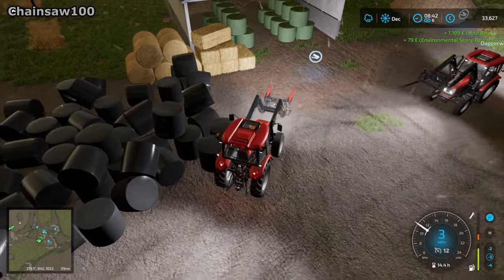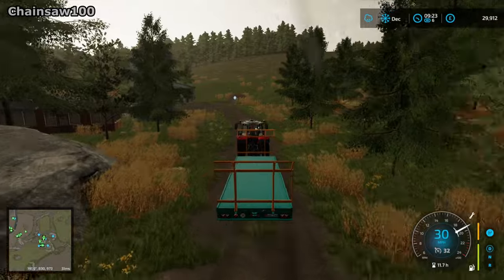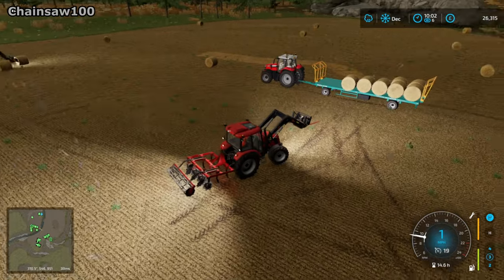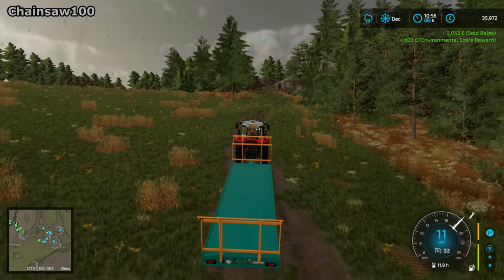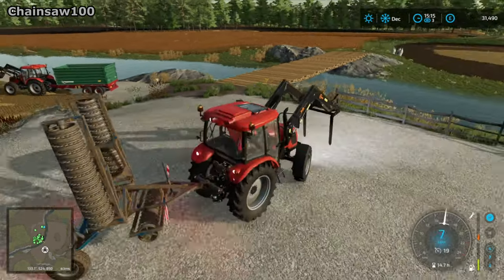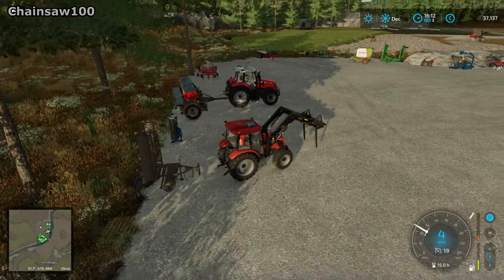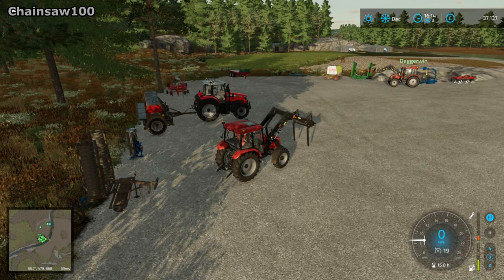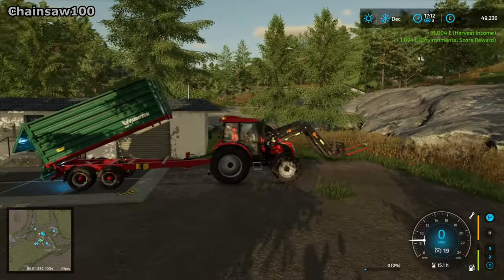BUYING OUR FIRST NEW TRACTOR AT LAST! Survival Challenge Multiplayer CO-OP FS22 Ep 14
We finally have a larger tractor and bale trailer on the survival multiplayer co-op series with Daggerwin on Korpi. This is a 'start from scratch' map set in Finland!

Series Rules:
- No Leasing
- No autoload trailers (except actual autostackers)
- No super strength
- No Loans
- No equipment resetting (unless completely stuck)

1: For Motivation - CLNGR
2: Free Your Mind - Vicki Vox
3: Fresh Air - Ealot